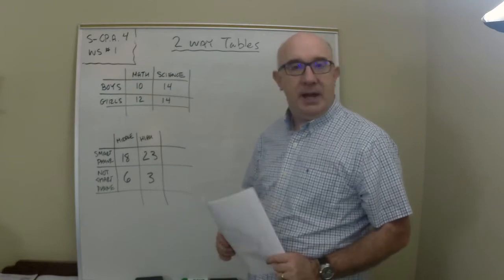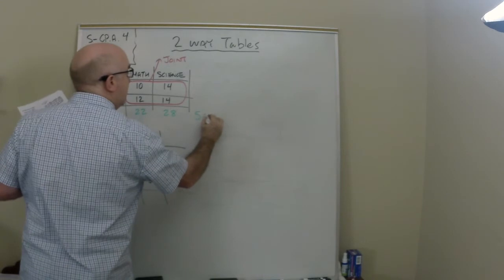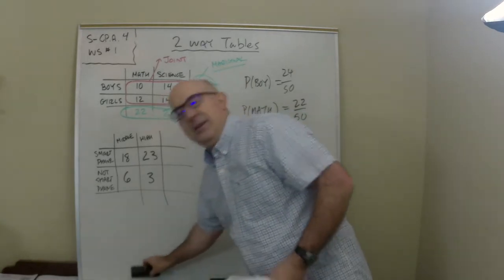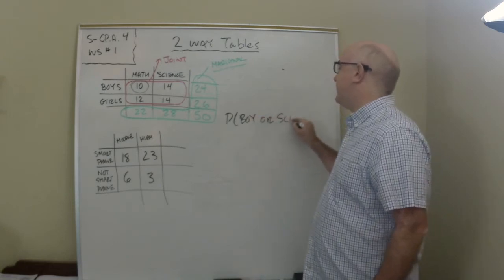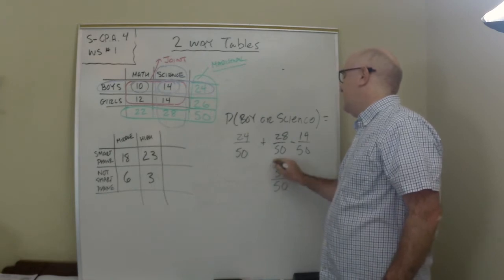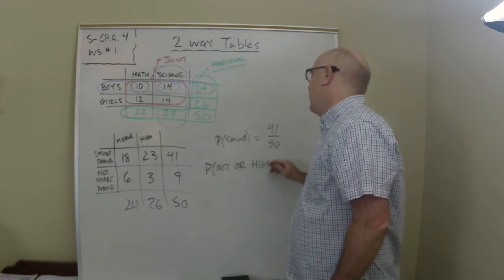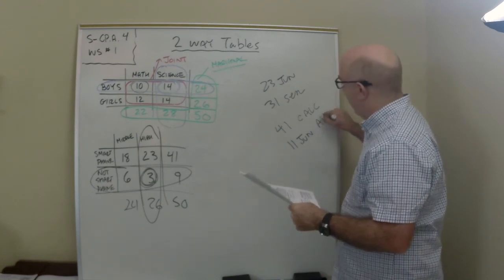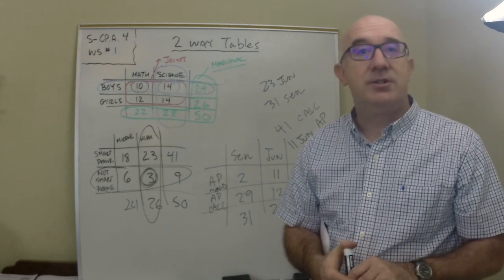S-CP.A.4 Worksheet #1 - Two Way Frequency Tables (Basics)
S-CP.A.4 Worksheet #1 handles 2 way frequency tables.